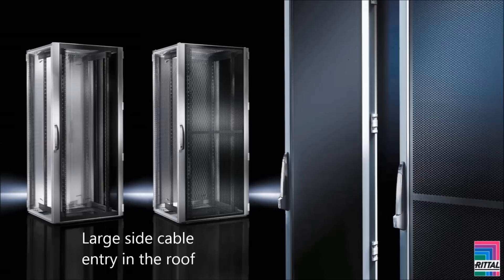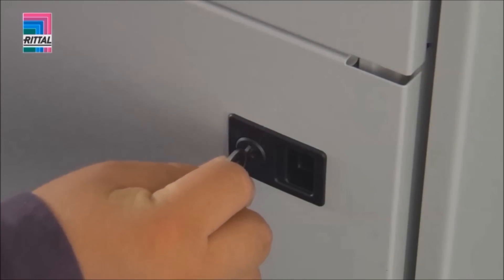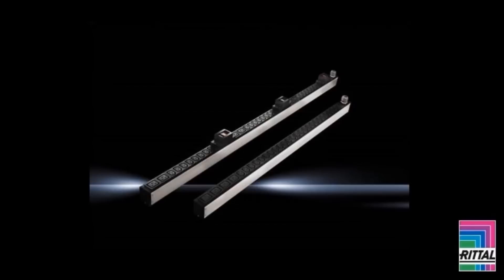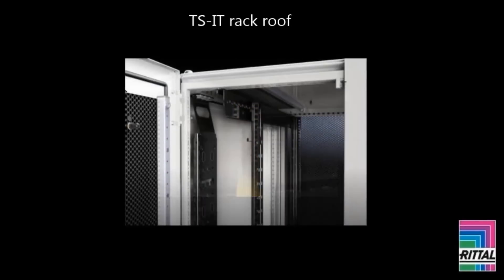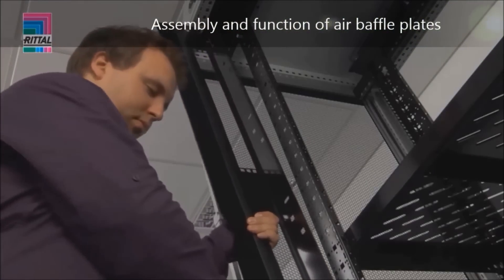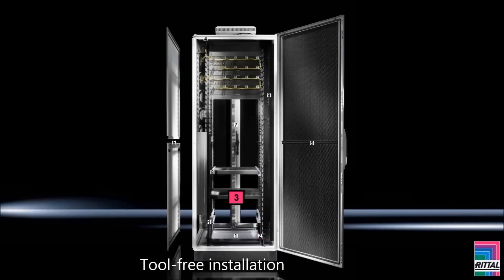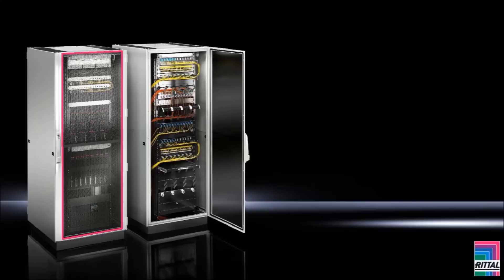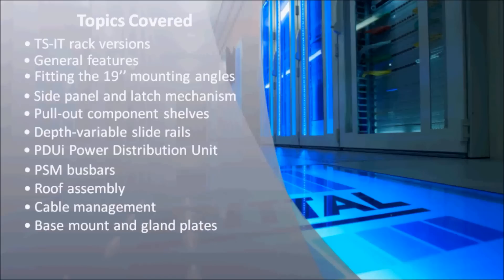TS IT Rack Training Video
This video presentation provides you with a comprehensive overview of the TS IT Rack - the new industry standard in data centre rack technology. A fusion of rack and accessories it provides flexibility in design of rack architecture with fast assembly and tool free installation. Gain an understanding of TS IT features and benefits, TS IT varieties, fitting accessories, mounting power distribution units or PSM busbars and cable management.